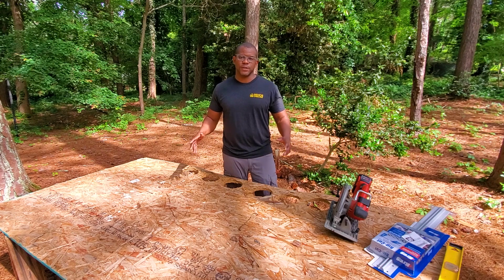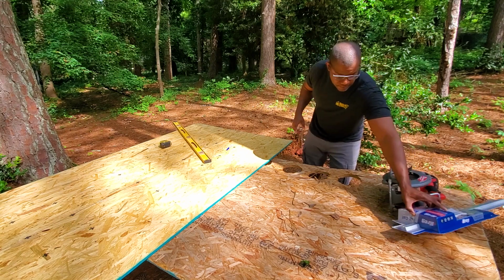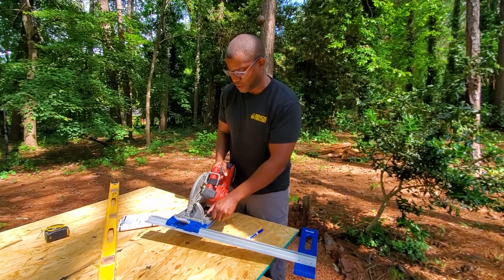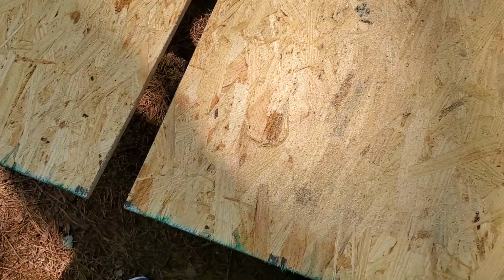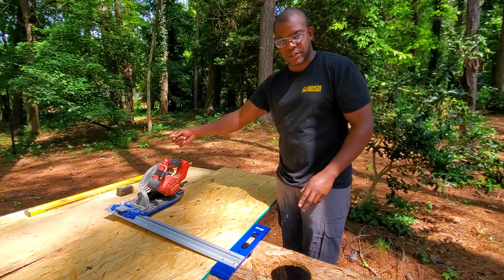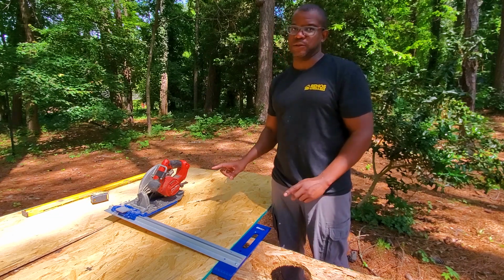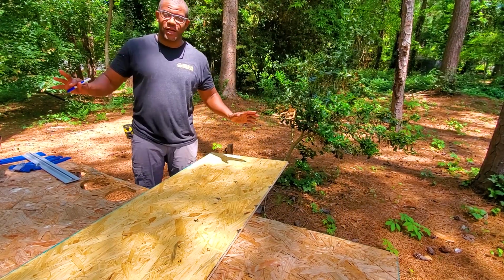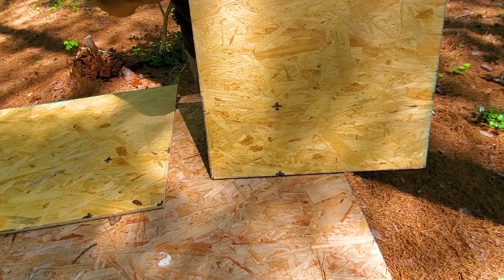HOW TO CUT PLYWOOD WITHOUT A TABLE SAW | Cutting Straight with a Circular Saw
In this video, Renos demonstrates how to cut plywood without a table saw. Cutting plywood is a common task during renovations, and not everyone has access to a table saw. And sometimes even when you do have access to a table saw, transporting it may not be practical. So this tool give users an alternative to toting a table saw to cut plywood. He sets up his circular saw with this specialized tool. He demonstrates a lengthwise cut, where he rips the 4x8 sheet of plywood in half in order to make two  2x8 pieces of plywood. he also demonstrates a shorter crosscut.

Plywood Cutting Guide
Track Cutting Alternative